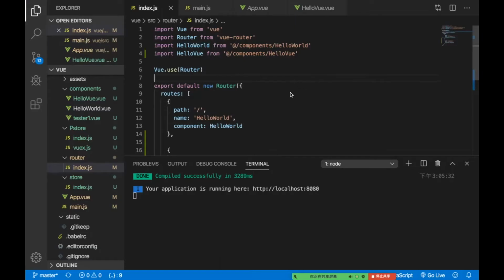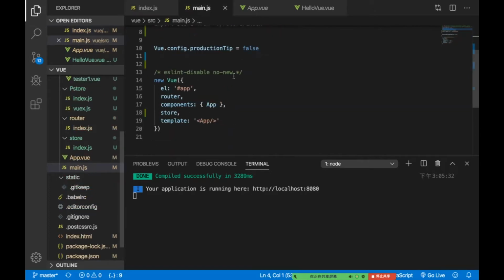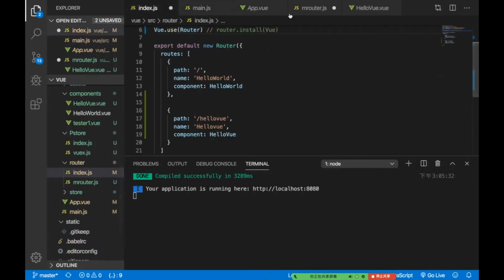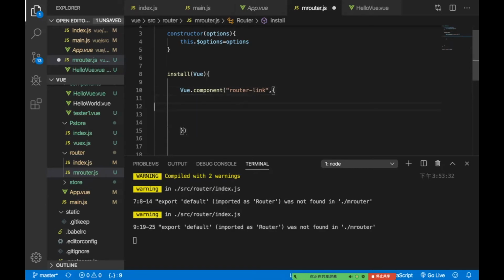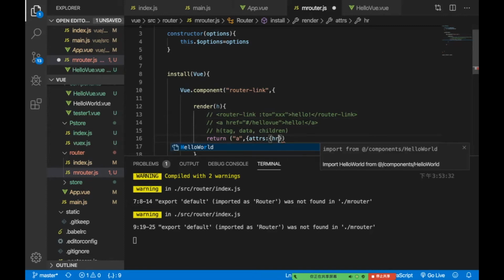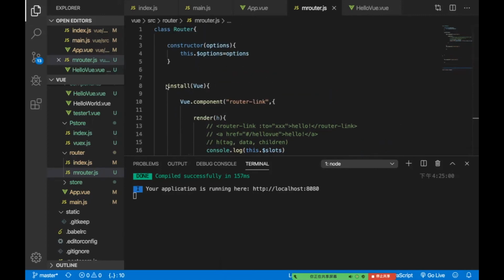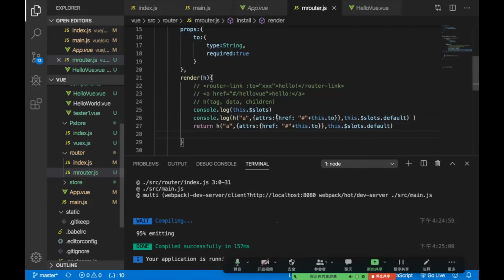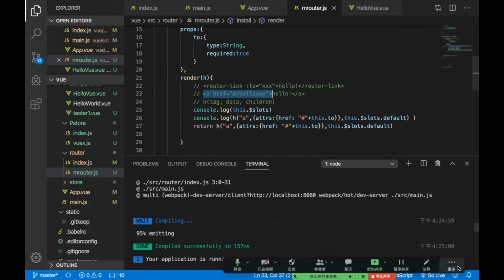[CwJ] Polyfill Vue Router_1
Hello,guys today we are about to polyfill a very important Vue Plugin, Vue router to understand:
- How Vue introduces Plugin inside?
- where does the Vue instance save the global components?
- what is Vnode?
- how to use Vue.mixin？what shall be put in mixin？
-  How to use render(h)?

to understand it better , it is essential to understand first
- communication between components, like using props,or slots
- javascript, object and prototype